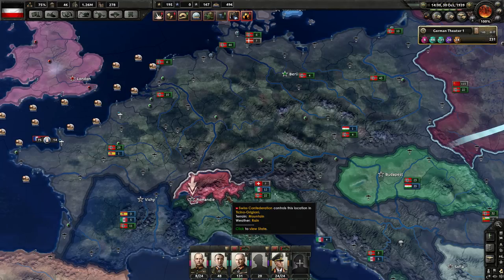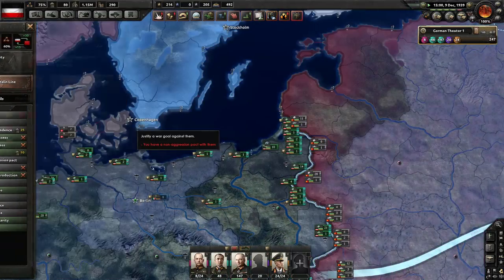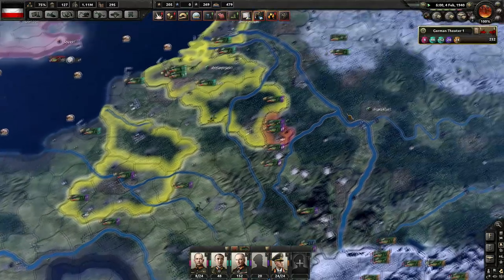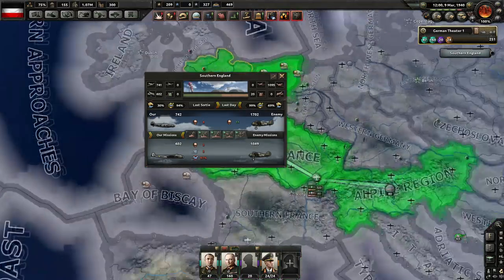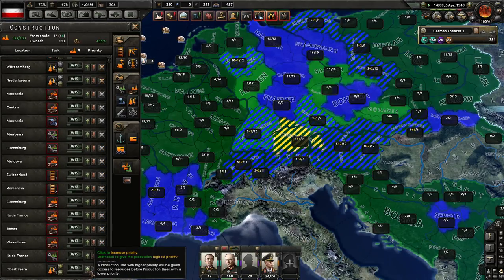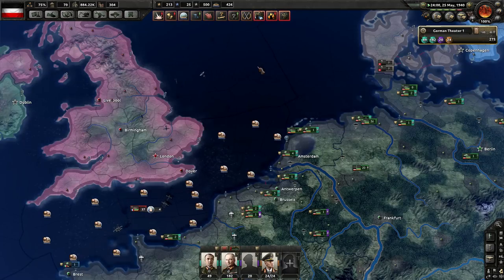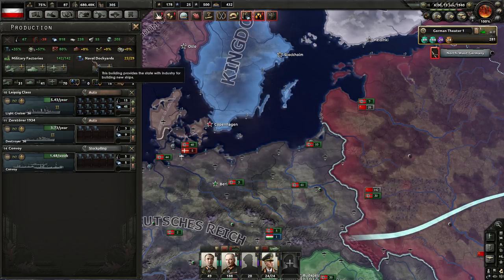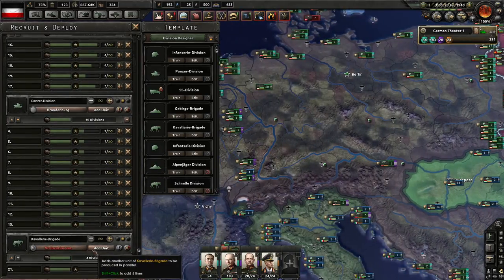Hearts of Iron 4: Darkest Hour Mod - Germany | #5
Hearts of Iron 4 players may remember Darkest Hour, the standalone game from 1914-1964 released in 2011. Now... Darkest Hour in HOI4?

In the Darkest Hour mod, Germany's focus tree is changed, as well as pretty much all units being rebalanced, along with tech costs and historical events. Let's give it a go as Germany!

Kaiserreich is the wonderful mod for HOI4 that asks the question: What would the world be like had Germany won WW1? In this latest update for Kaiserreich, Austria gets its own focus tree built around the reunificatrion of its puppets and becoming bloody awesome!